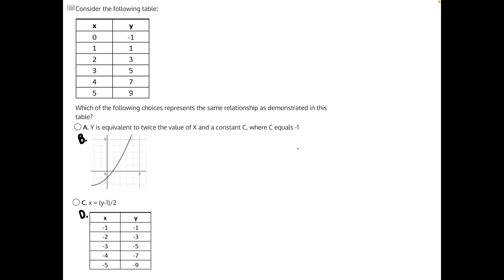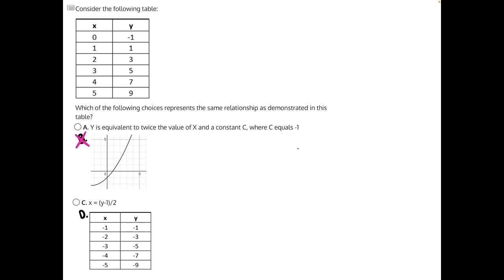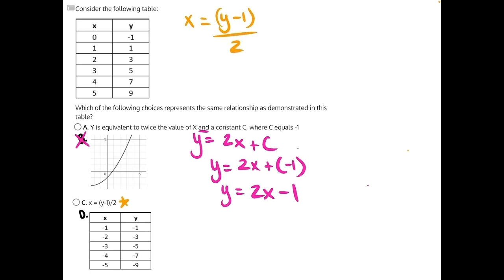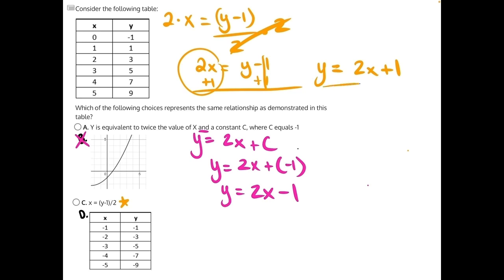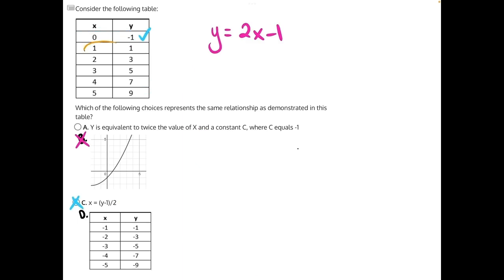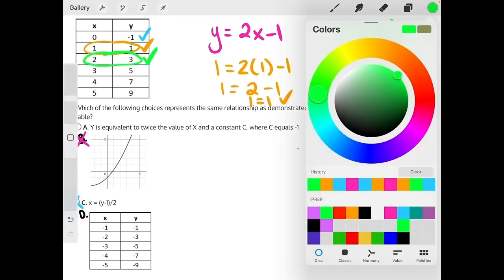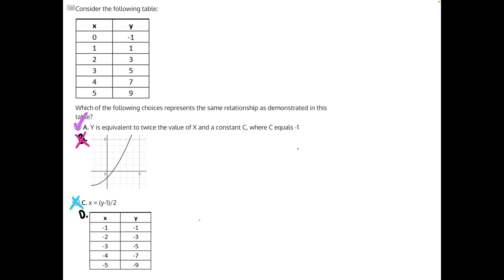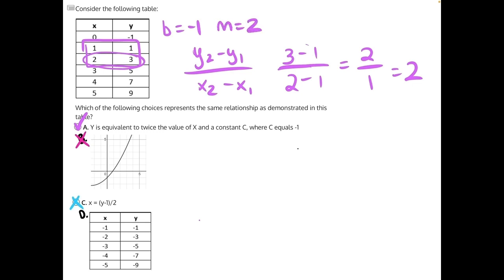Function Information Analysis Solution 28